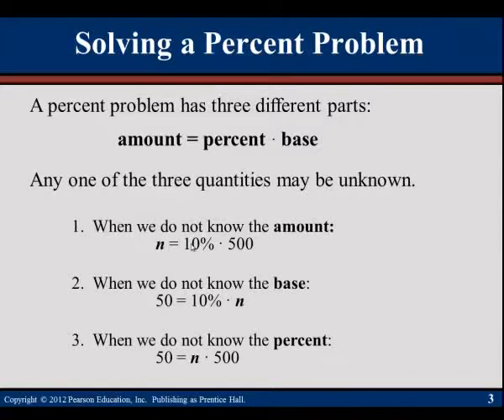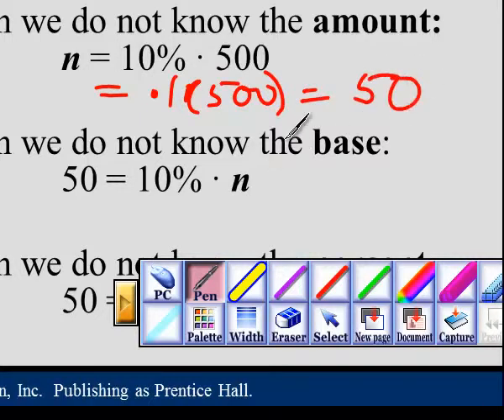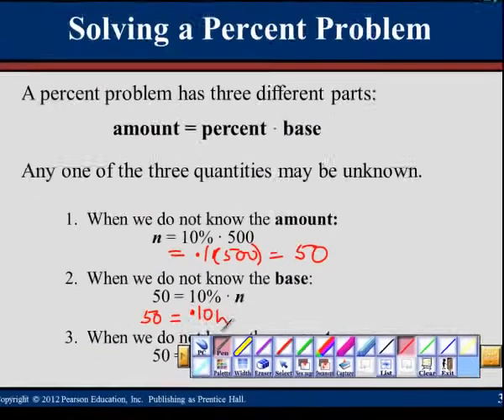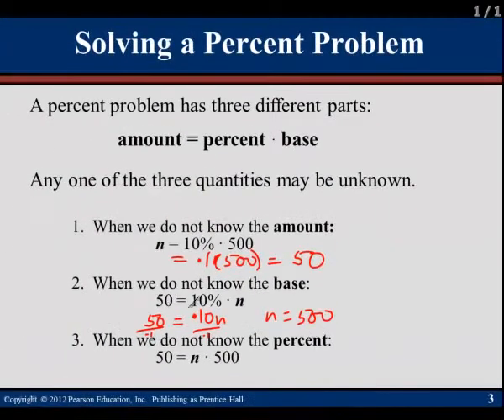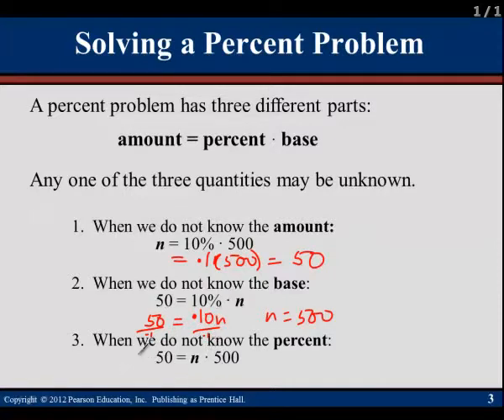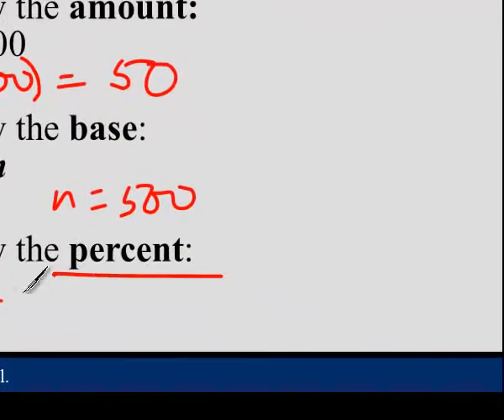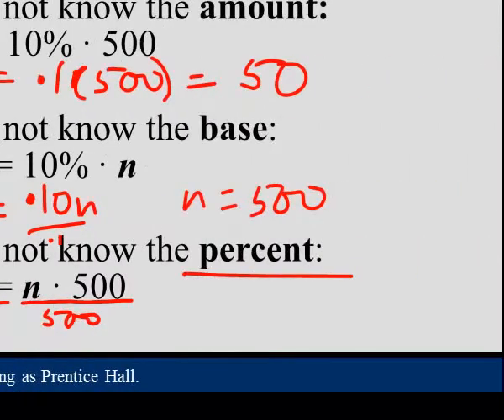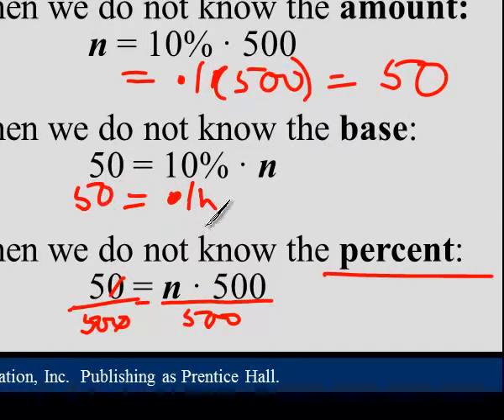Solving Three Types of Pecent Problems (040 4.9 vignette)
Solving percent problems given amount = percentage x base